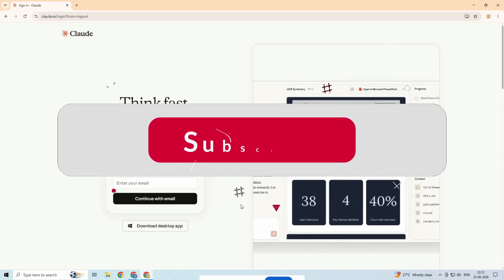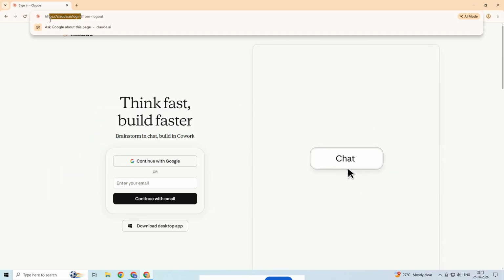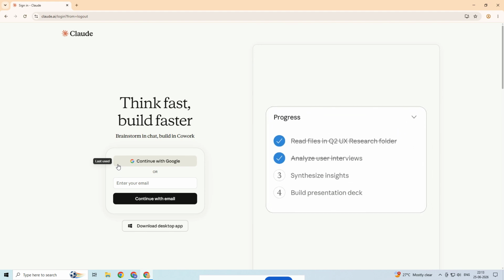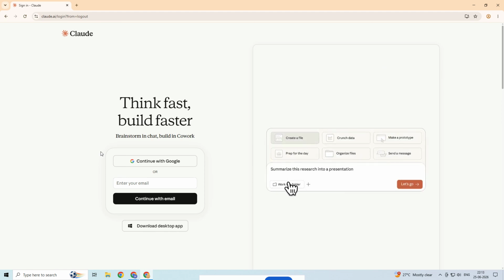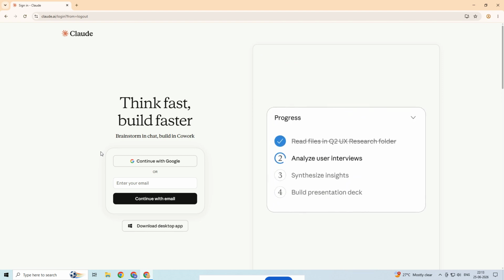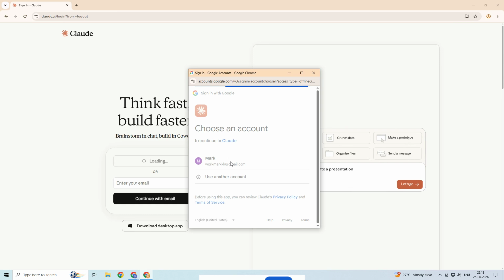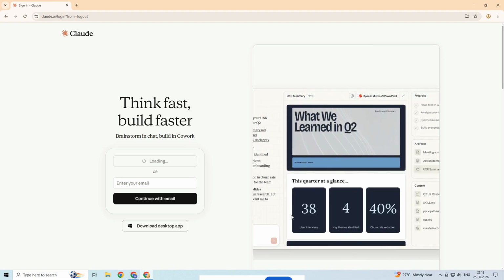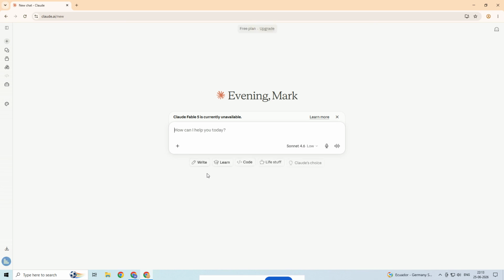Claude AI Account Login (Easy Step-By-Step Guide)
Learn how to log in to your Claude AI account in just a few simple steps. This quick guide shows you how to access claude.ai, click Log in, and sign in with email, Google, or another linked account.

🕚Timestamps:
0:00 Introduction
0:14 Go To Claude.AI
0:27 Click Log In
0:37 Sign In With Email, Google, Or A Linked Account
1:03 Troubleshooting Login Issues
1:24 Outro

✍️What You'll Learn In This Video:
• How To Log In To Your Claude AI Account
• How To Access Claude.AI From Your Browser
• How To Sign In With Email Or Google
• How To Use A Linked Account To Enter Claude
• How To Troubleshoot Common Claude Login Issues

💡Pro Tips:
• Make Sure You’re Using The Official Claude.AI Website
• Use The Same Google Account Linked To Your Claude Profile
• Refresh The Page If The Login Screen Does Not Load Properly
• Keep Your Browser Updated For A Smoother Sign-In Experience

🌐 Access Claude Here:
claude.ai